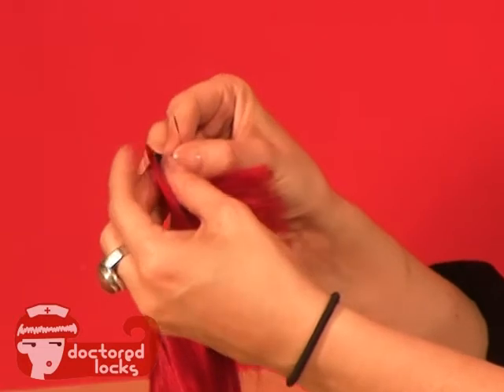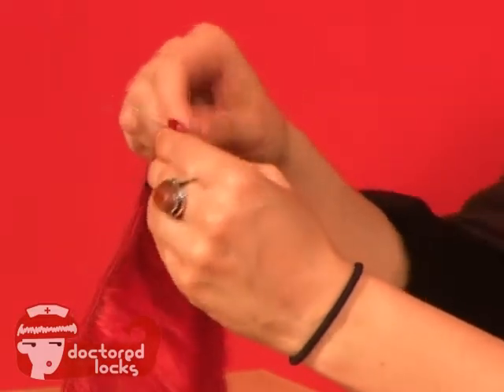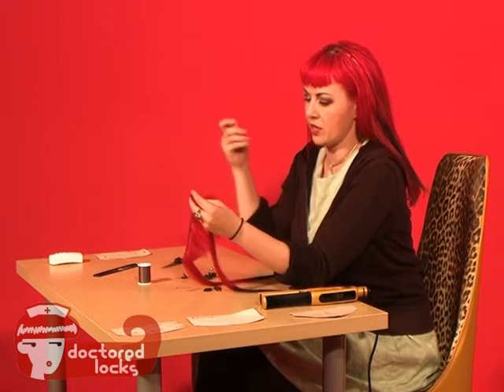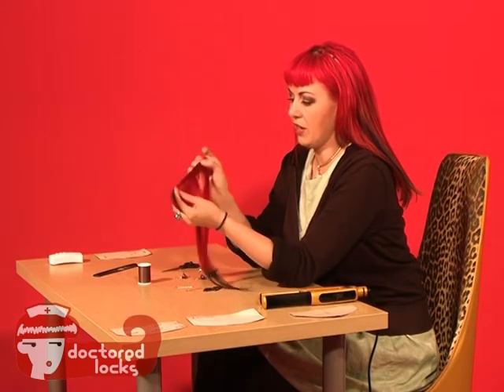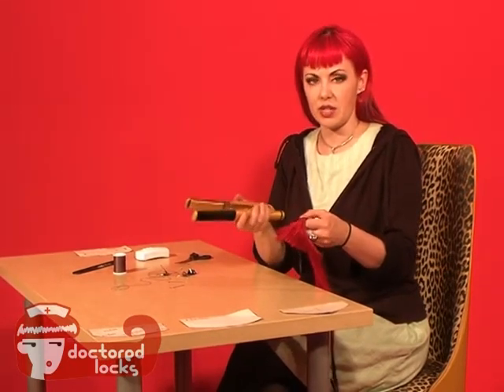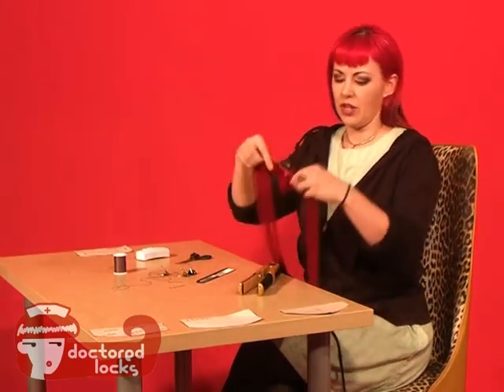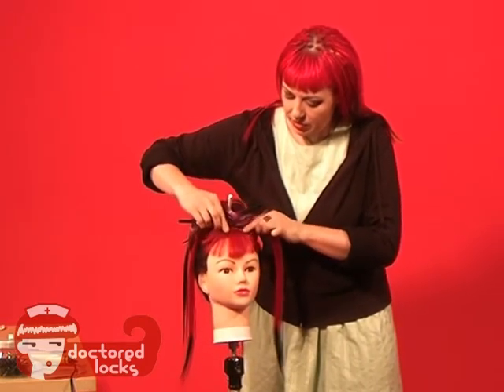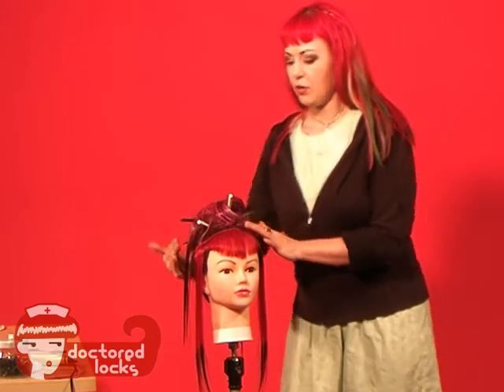How to Make Human Hair Fringe Bangs Part 3 - DoctoredLocks.com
Part 3 of this Doctored Locks tutorial.  Learn how to make and install fringe bangs!